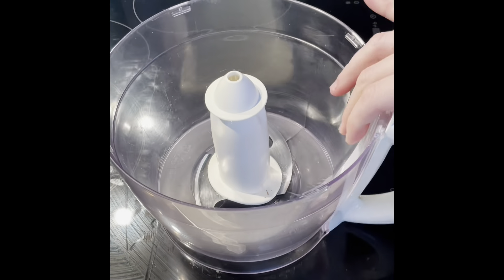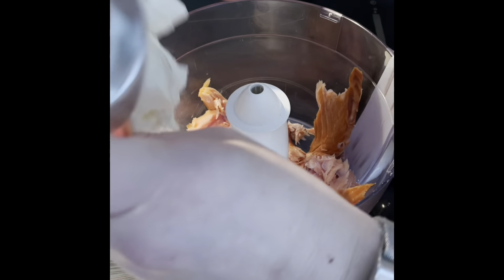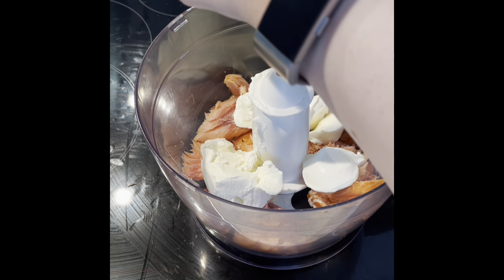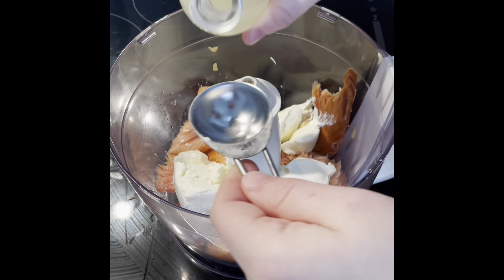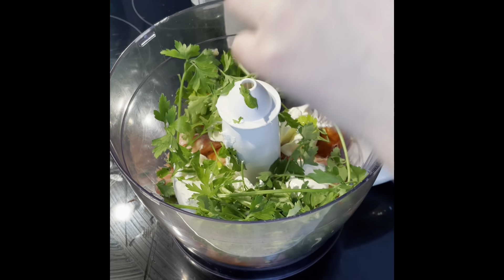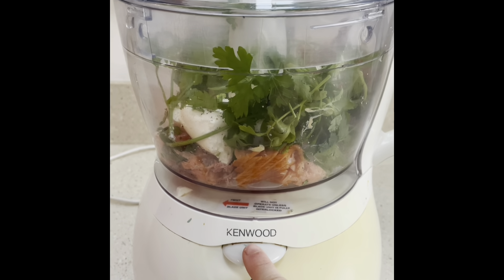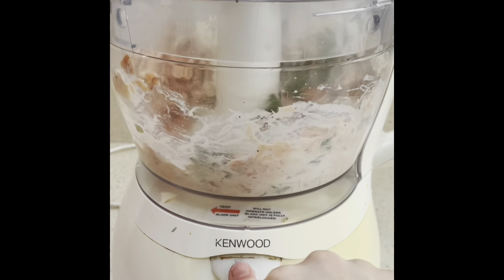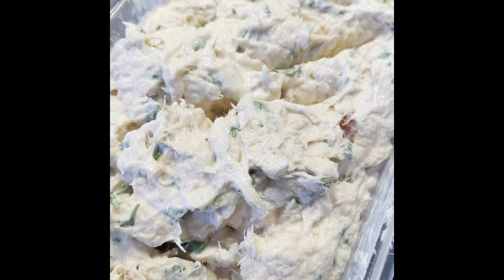HOT SMOKED SALMON PATE RECIPE - CHRISTMAS STARTER IDEA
Ingredients⁣
- approx. 220g hot smoked salmon gifted⁣
- 90-100g philidelphia cream cheese ⁣
- 4 - 5 x tbsp crème fraiche ⁣
- 1/2 x heaped tsp dijon mustard ⁣
- 2 x tbsp lemon juice ⁣
- handful parsley ⁣
- 1 x tsp salt⁣
- 1 x tsp pepper ⁣
Method ⁣
1. Add flaked hot smoked salmon, cream cheese, crème fraiche, dijon mustard, lemon juice, parsley, salt & pepper (all ingredients 😂) to blender and pulse/blend to achieve desired consistency ⁣
2. Serve with oatcakes, crusty bread and enjoy!⁣
Volumes above are to my taste, I would encourage you to experience with varying amounts if once you make it you think you’d prefer more less mustard/lemon/salt etc. ⁣